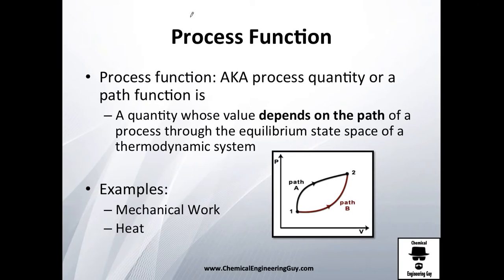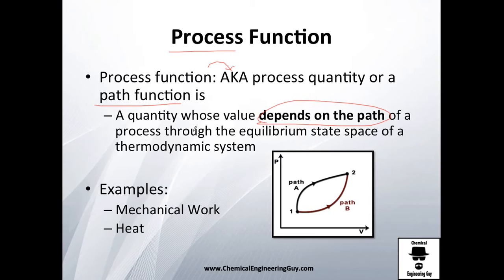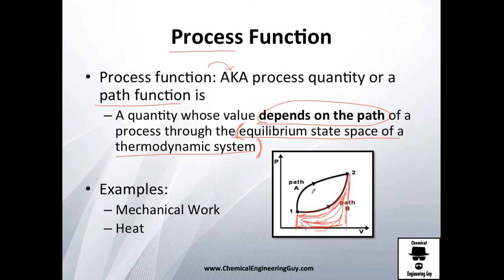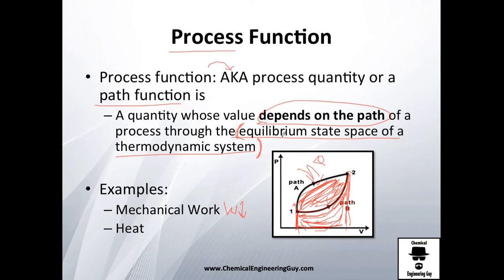Process Function AKA Path Functions // Thermodynamics - Class 23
A process function DOES depend on the path taken. Examples are Work and Heat Energy!